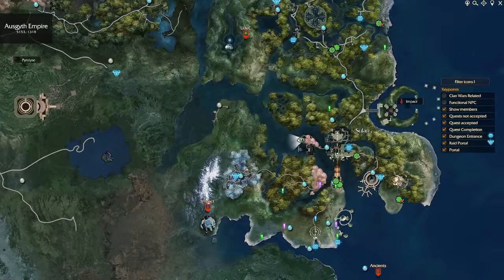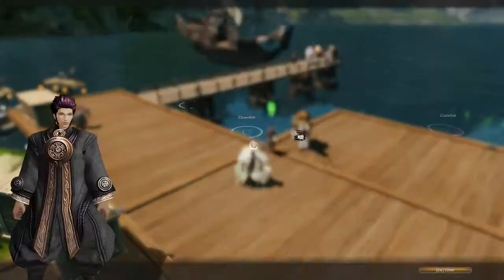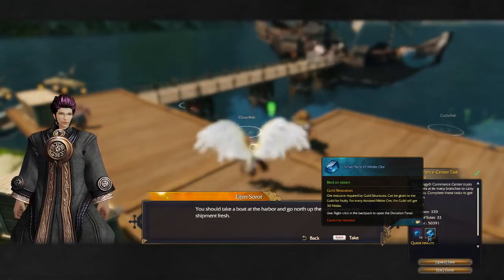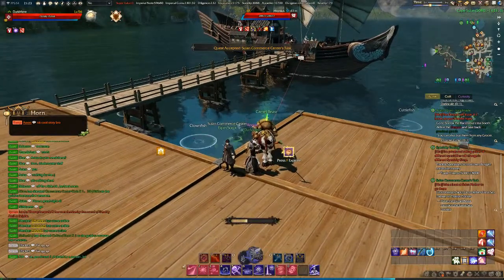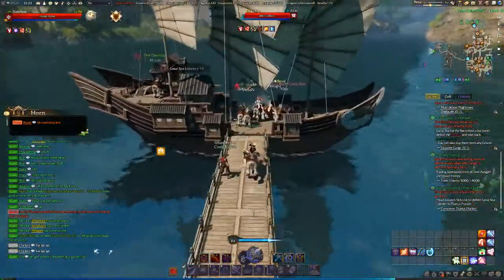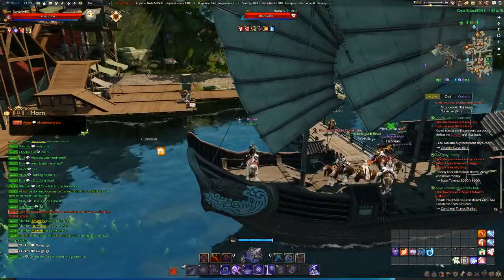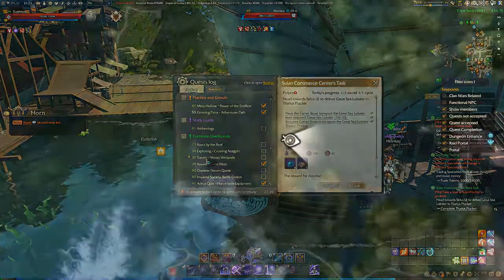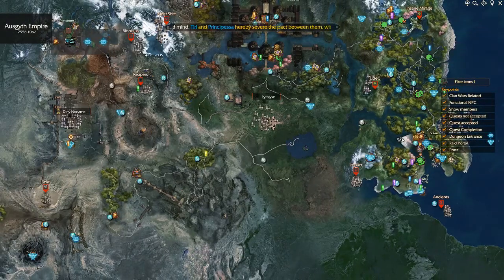Revelation Online | How to Daily Mittite Guide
And remember to follow